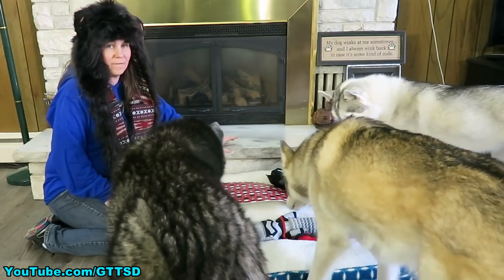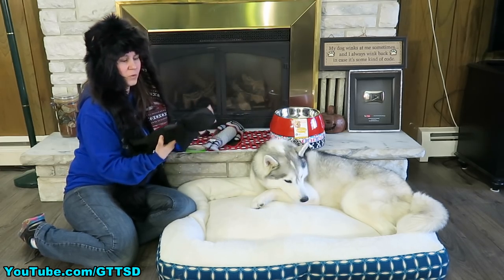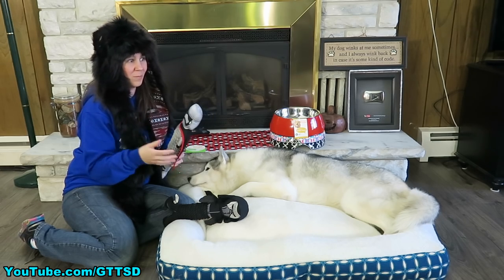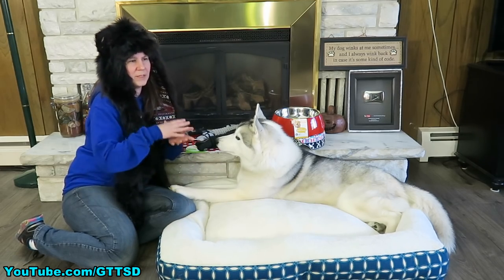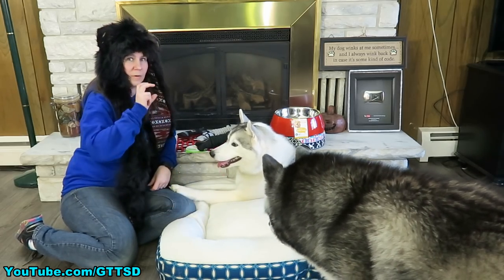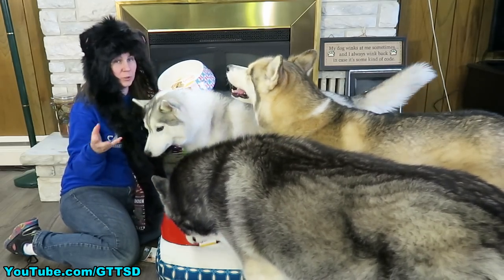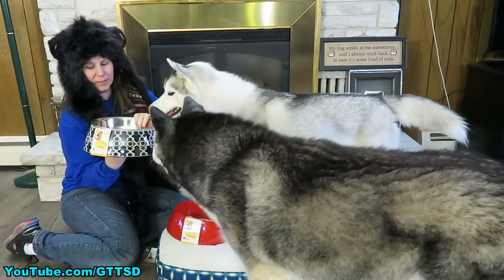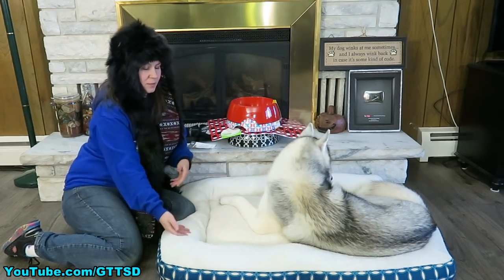SPRING CLEANING WITH THE HUSKIES | Clean your dogs things!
It's spring time, which means, time for Spring Cleaning! How often do you clean your dogs dishes, toys, beds, collars, and other things?  You should be doing it more often then you think!  Today we are going to talk about the importance of Spring cleaning when it comes to your pets things!
Have you checked out the @Petco Community yet? Find us there!

DOG FOOD
Thank you Petco and BarkWorld for sponsoring this post and campaign. For more information on how to be part of the Petco Community go